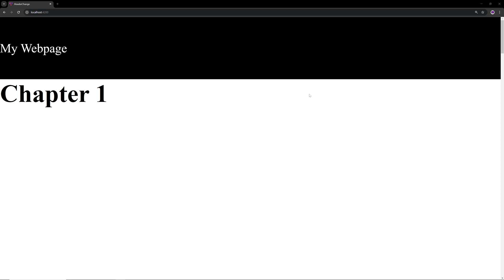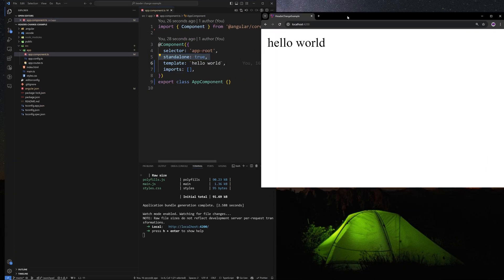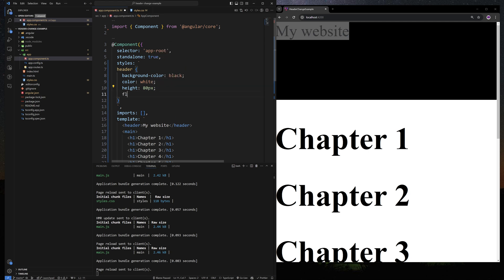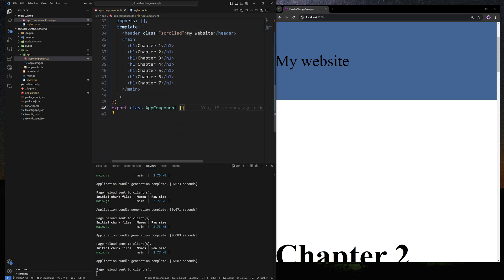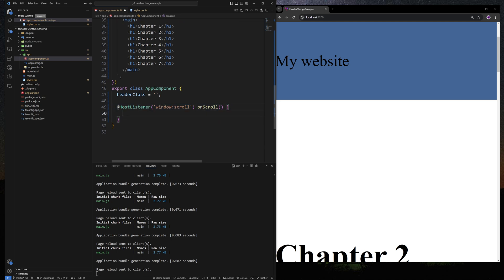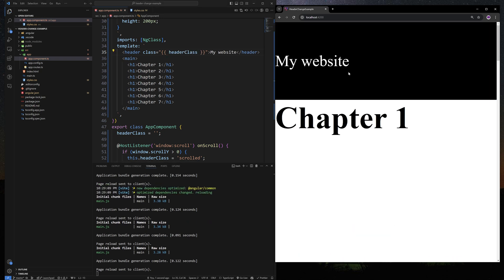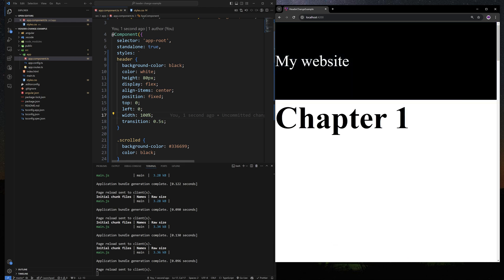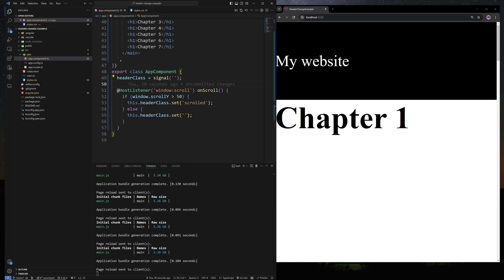Animated header on scroll - Angular 18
In this video, I show how to achieve animated header effect that changes it's style upon scrolling down.